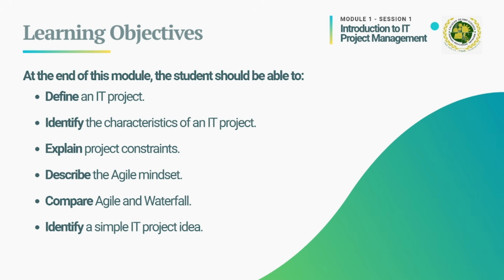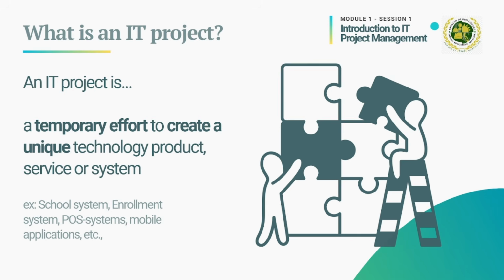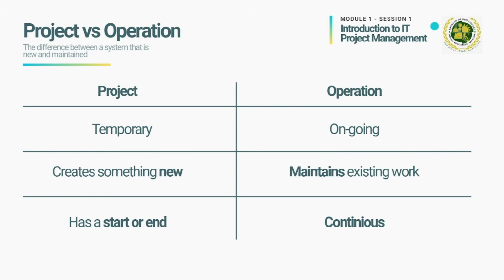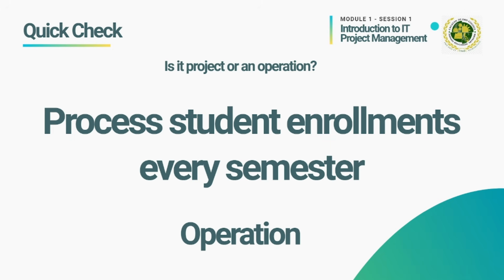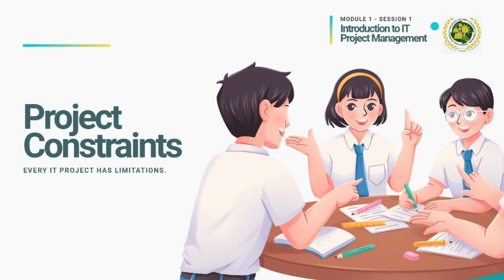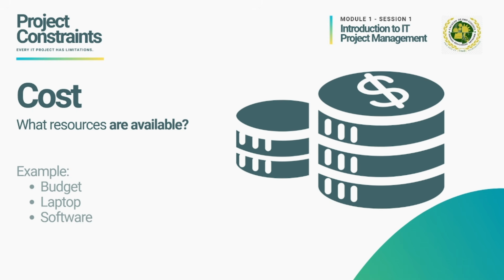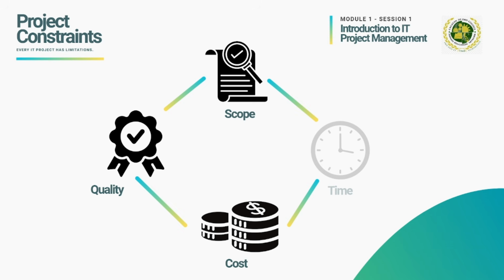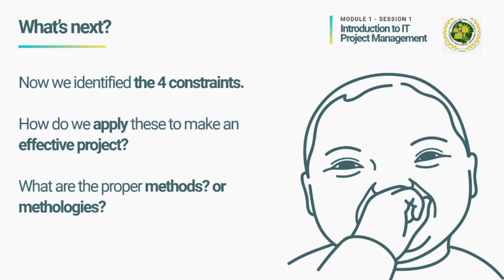Module 1 - Session 1 - Introduction to IT Project Management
Hello everyone,

Welcome to Module 1 - Session 1: Introduction to IT Project Management.

In this video, we will begin by understanding what an **IT project** is and why **IT project management** plays a vital role in planning, organizing, and delivering successful technology solutions. We will also discuss the characteristics of a project and introduce the **four project constraints**: scope, time, cost, and quality, and how these constraints affect every IT project.

This session provides the foundation for the rest of the course, so understanding these concepts will help you better appreciate the topics we will cover in the succeeding modules.

Please use this video together with the provided module as your guide throughout the lesson.

Thanks for you watching,

Sir Aiz